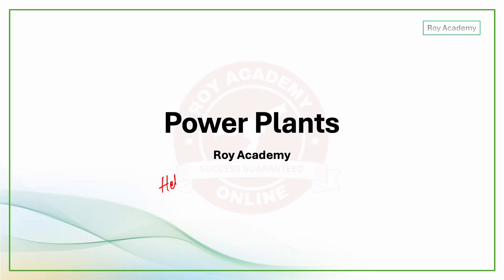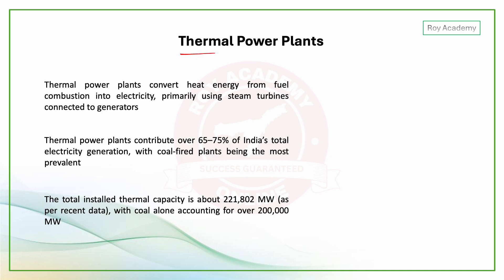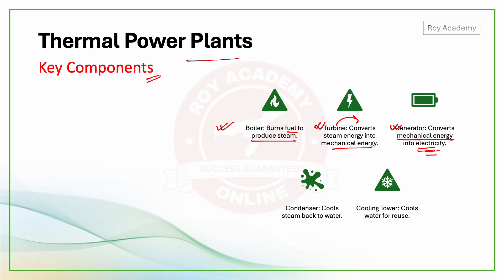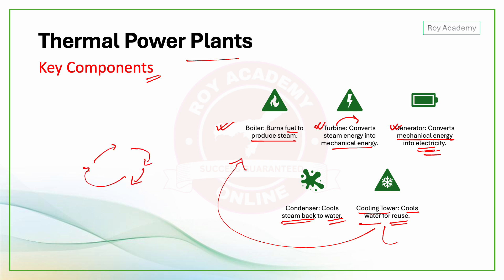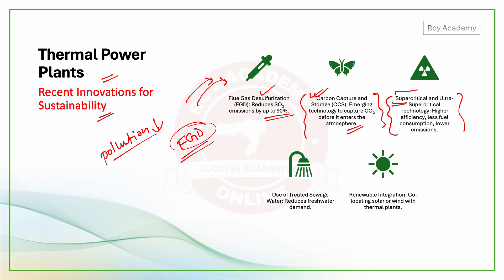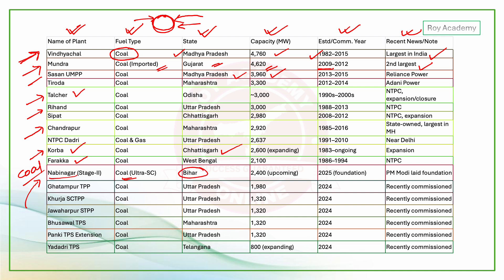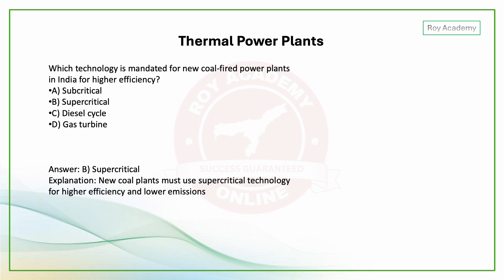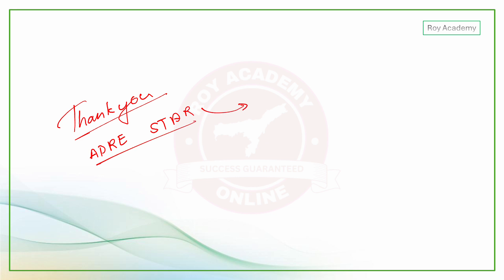🔥 Thermal Power Plant GK in Assamese | RRB NTPC, APSC, ADRE, SI | India's Largest Plants MCQ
✅ ভিডিঅ'ত বিষয়সমূহ:

ভাৰতৰ বৃহৎ থাৰ্মেল বিদ্যুৎ কেন্দ্ৰসমূহ

Recent MCQs and Current Affairs

RRB NTPC, APSC, ADRE, SI পৰীক্ষাৰ বাবে প্ৰয়োজনীয় GK প্ৰস্তুতি।